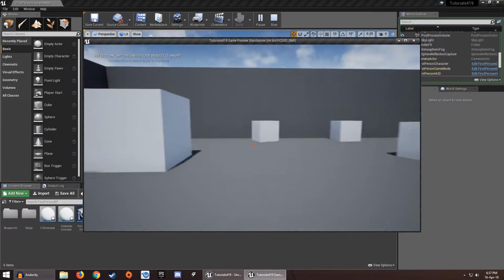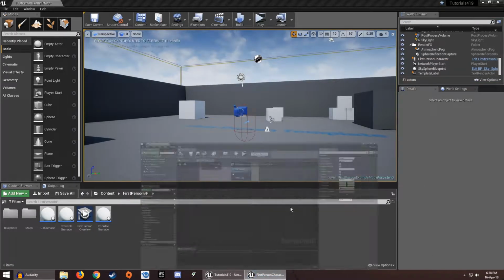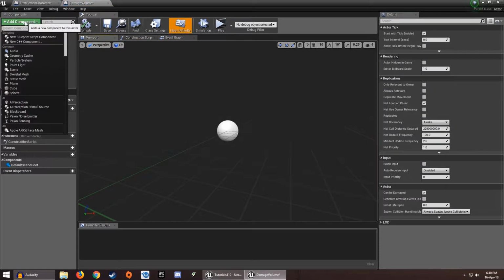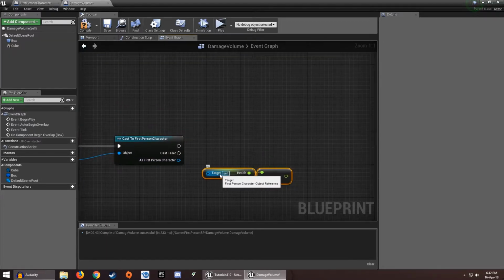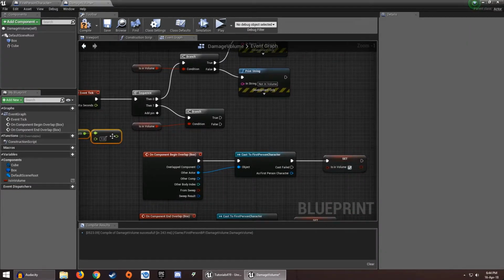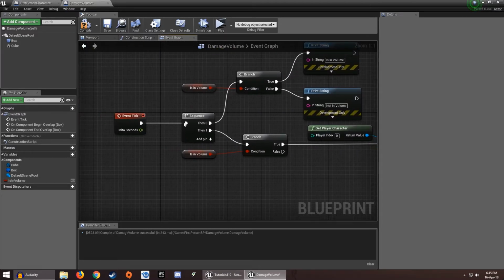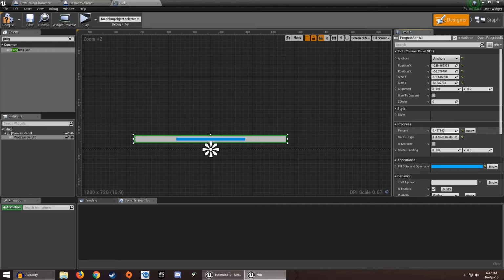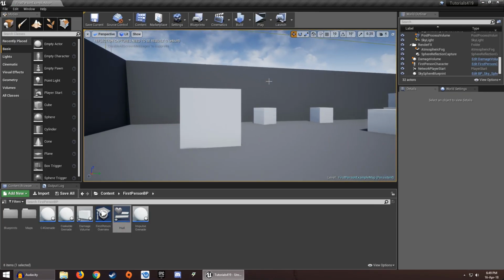Unreal Engine 4 - Health System ( Part 1 )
-Hi guys and welcome back, today I'm going to show you how you can create a health system using blueprints in Unreal Engine 4.
In the next tutorial I will create a health pickup that you can get from the ground and how to regen the health.

-Guys, I hope you learnt something new from this tutorial and if you did, don't forget to like the video and subscribe if you want to see more of my content.